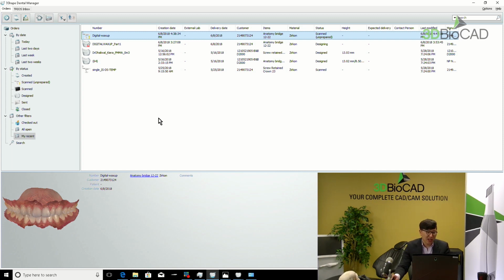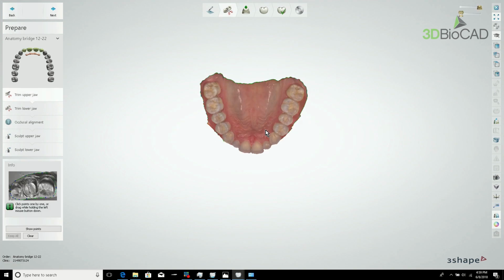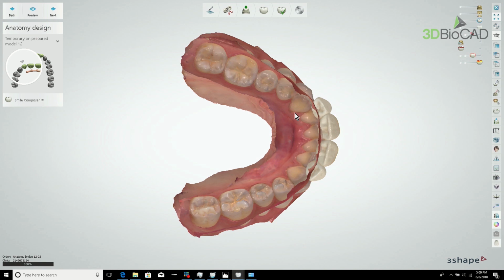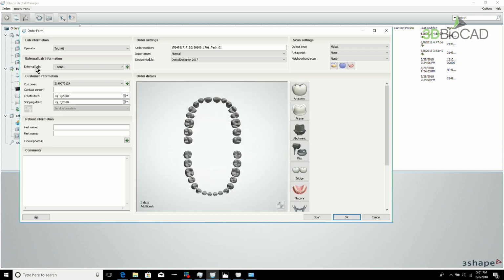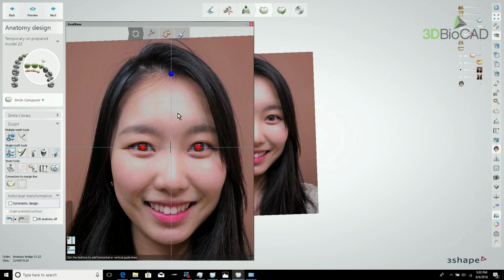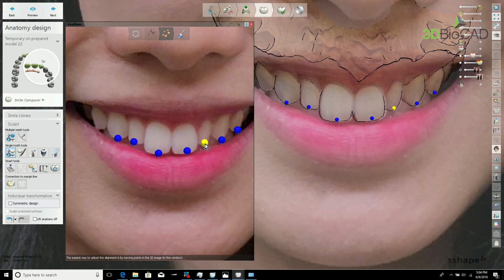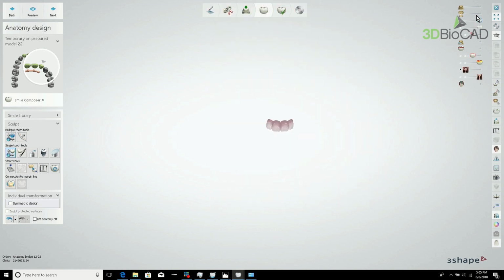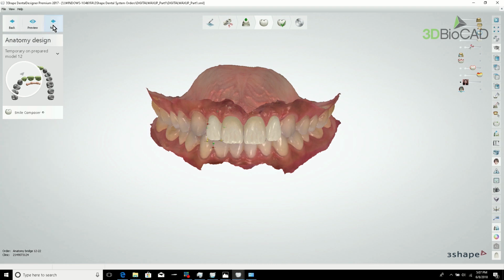3DBioCAD - Digital Smile Design Pt.1 Quick 3D Smile Design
Digital Smile Design with 3Shape Dental System

1. Quick 3D Smile Design
        - Real View, align to the photo
        - Temporary Pontic on a prepared model
        - The quickest way to set up the teeth

UPCOMING VIDEOS

2. Model Builder for Mock-up
3. Shell provisional

3DBioCAD is an authorized distributor of the 3Shape, and DGShape by Roland located in Seattle, WA.